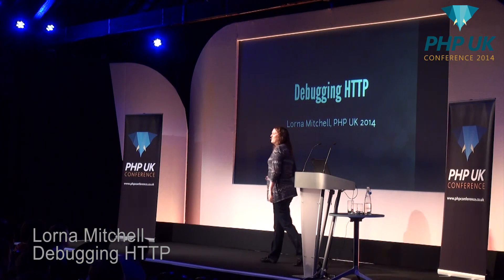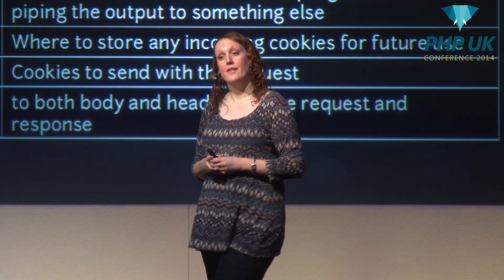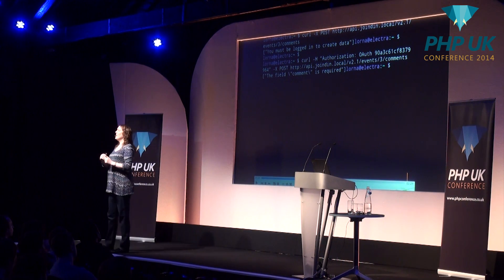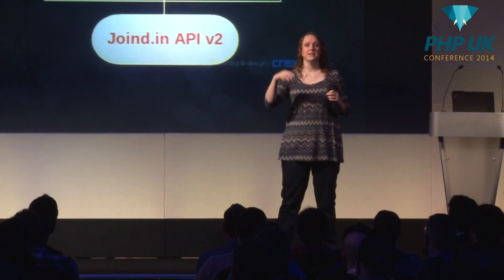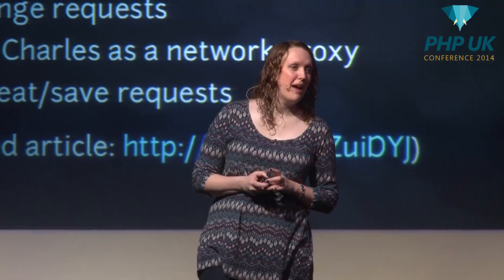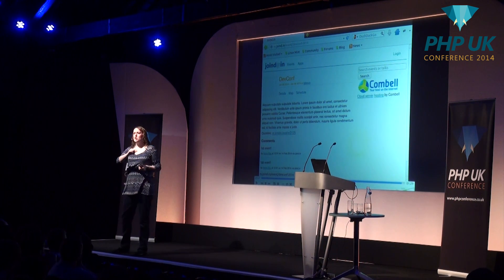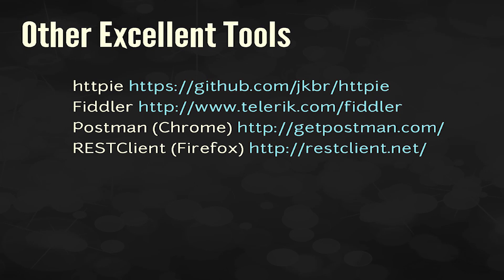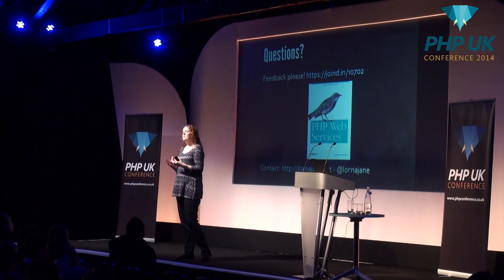PHP UK Conference 2014 - Lorna Mitchell - Debugging HTTP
In this world where we have moved beyond web pages and build ever-more asynchronous applications, often things that go wrong result in errors we can't see. This session will give a very technical overview of HTTP and how to inspect your application's communications, whether on the web or on a mobile device. Using Curl, Wireshark and Charles, we can quickly and painlessly identify where the problem exists, without spending a lot of time making changes to our application to identify a problem. Whether you're debugging a backend API, an ajax request or an unexpected timeout, these are the tools you will want to have at hand.